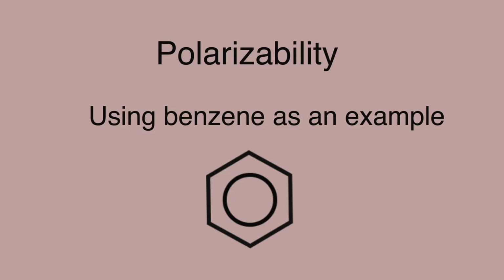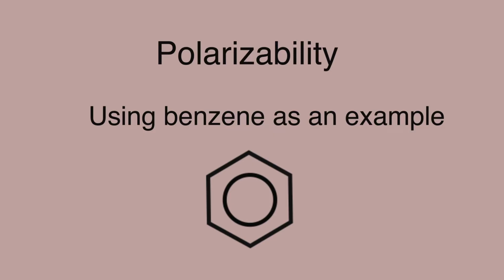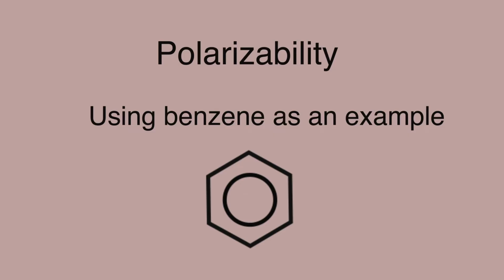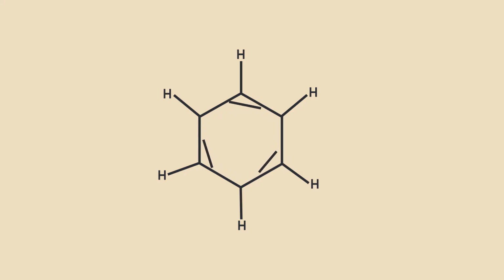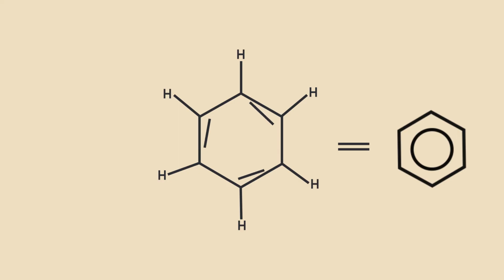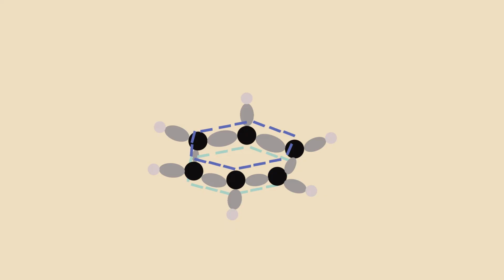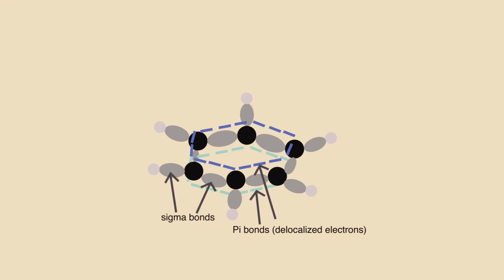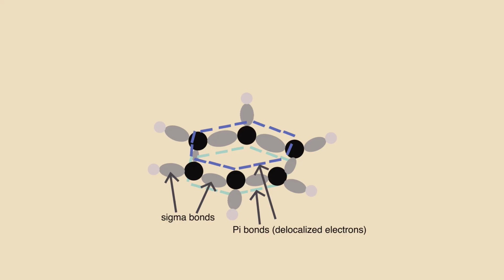polarizibility video with voiceover WITH benzene's partial charges at end